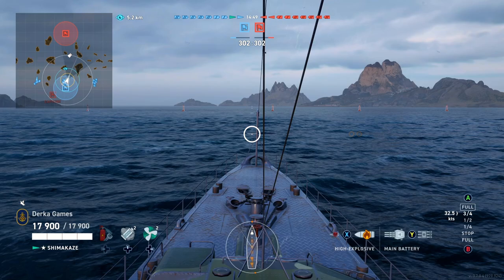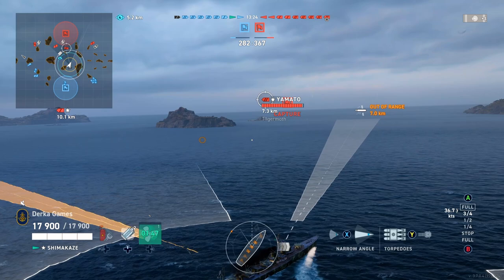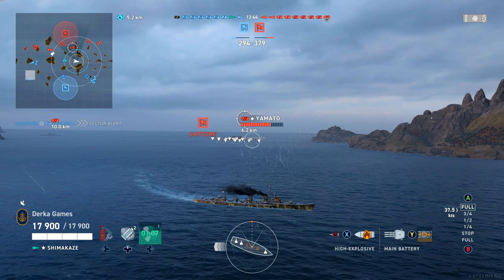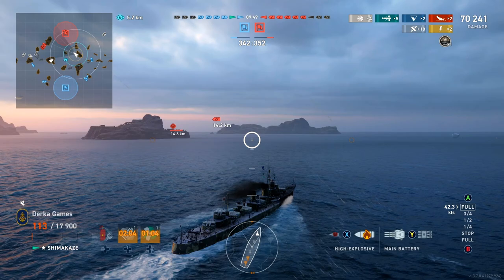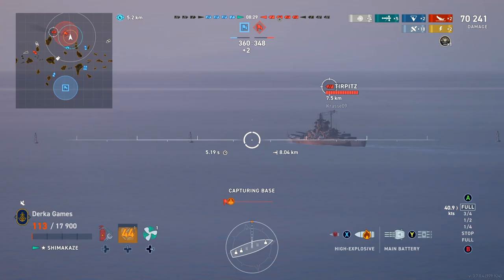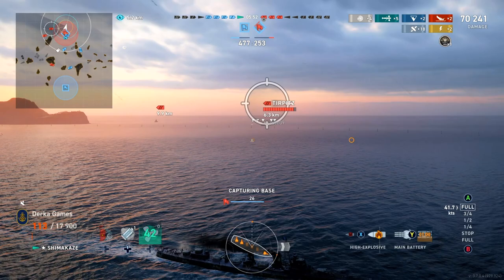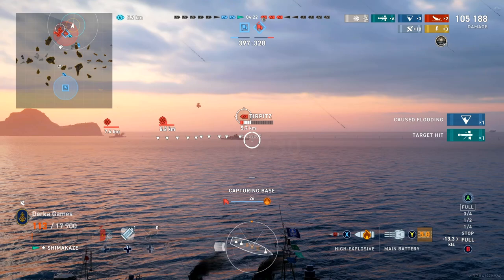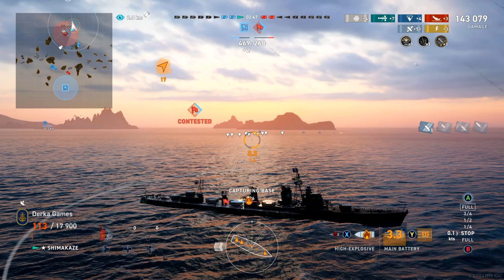Meme or Meta? Shimakaze Screamer Torps in World of Warships Legends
Meme build day with Sano and his perk to make some fast, short range screamer torps on the Legendary Tier Destroyer, Shimakaze. Check out this build guide and gameplay video to see how the screamers work on Shimakaze, as well as testing it on Kamikaze, Fubuki, and Akatsuki.

Commander - Sano with Bey and Gleaves

Subsurface Venture
Now you see Me
Cheetah Perk
Destroy or be Destroyed
Unstoppable

Ship Modules:
Aiming System Mod
Engine Mod
Concealment Mod
Torpedo Mod 3